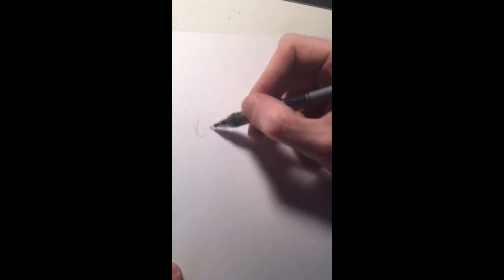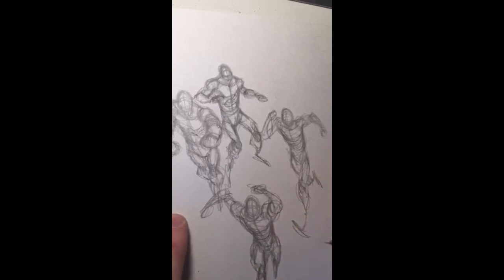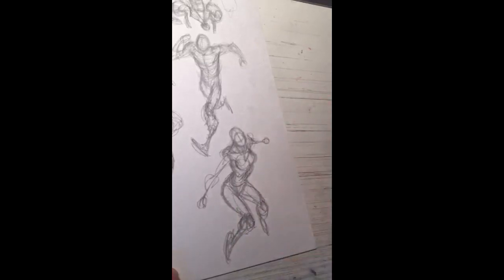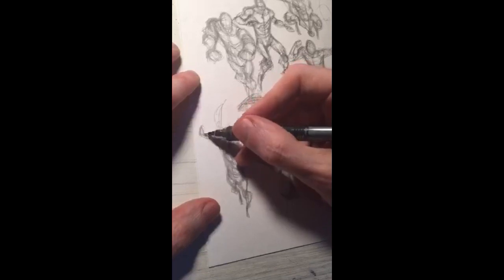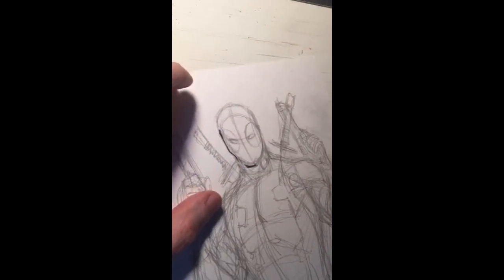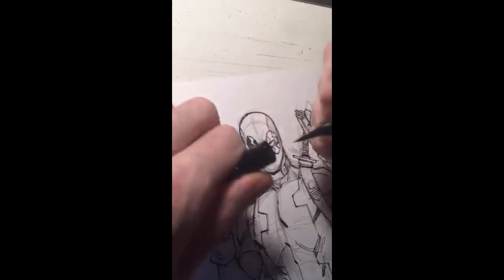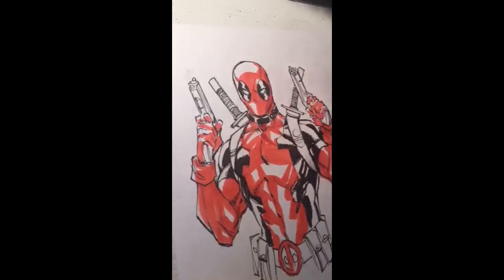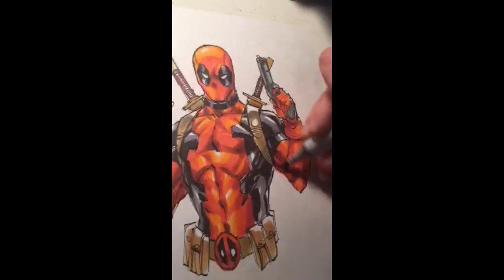Todd Nauck draws Deadpool. Periscope broadcast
Comic artist, Todd Nauck, shows how to draw Deadpool after some gesture drawing.
This video was originally broadcast on Periscope on my @toddnauck account on May 13, 2015.
NOTE: This Periscope broadcast was recorded when Periscope only broadcast in portrait mode.